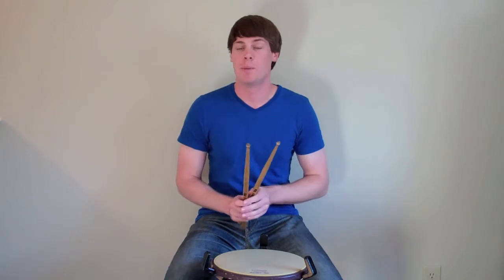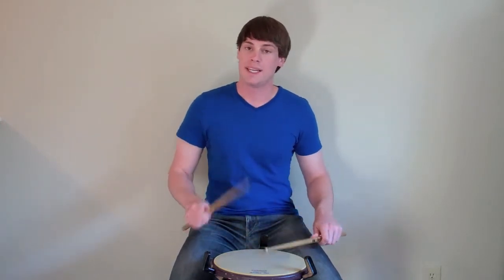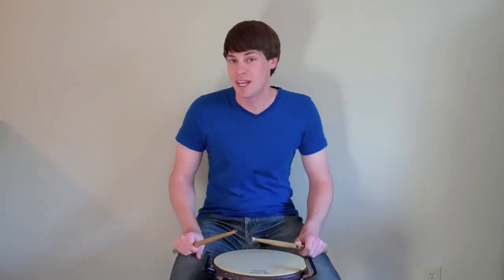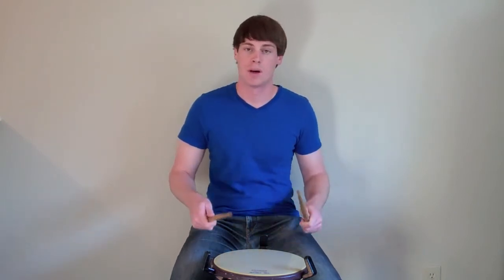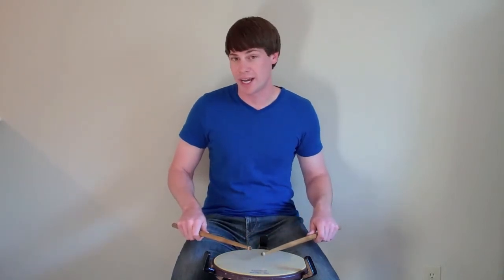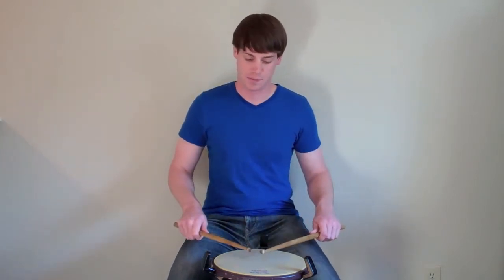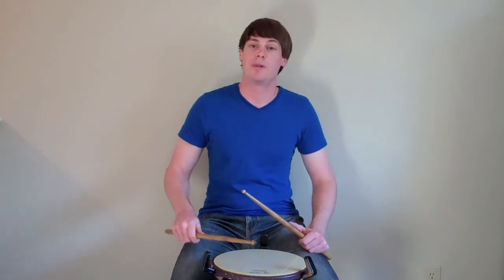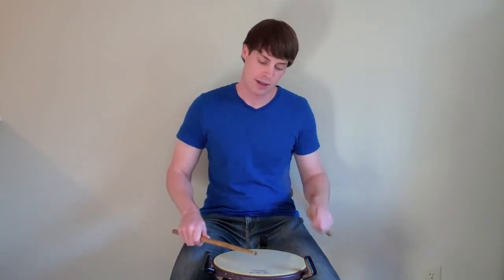How to Play a Lesson 25 - Snare Drum TV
How to Play a Lesson 25 Drum Rudiment

Learn how to Play a Lesson 25!  The Lesson 25 is a standard snare drum rudiment. This video snare drum lesson teaches you what a Lesson 25 is, how to play a Double Drag Tap, and demonstrates what a Lesson 25 sounds like at various speeds.

Thank you very much for watching Snare Drum TV!  I hope the information within this video snare drum lesson helps you learn the Lesson 25 snare drum rudiment!

Cheers!
Pat McLaughlin